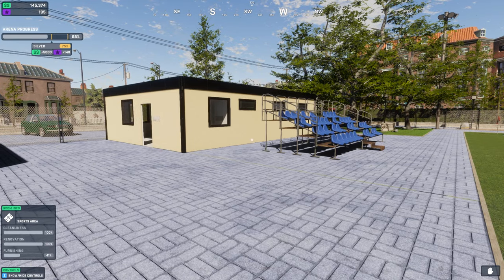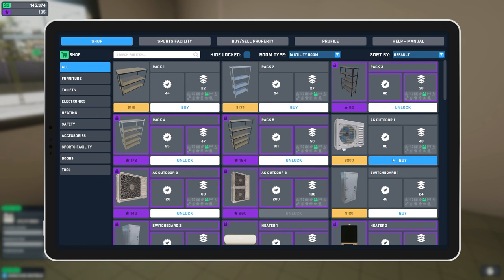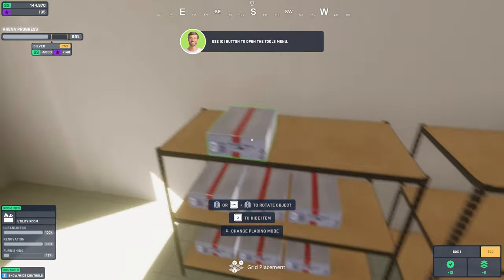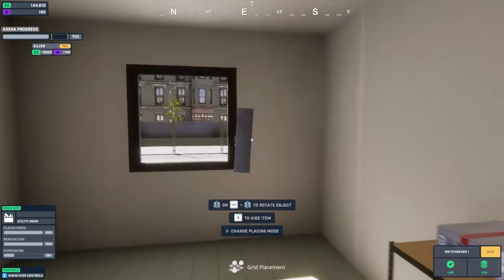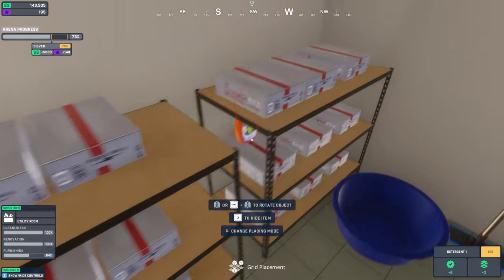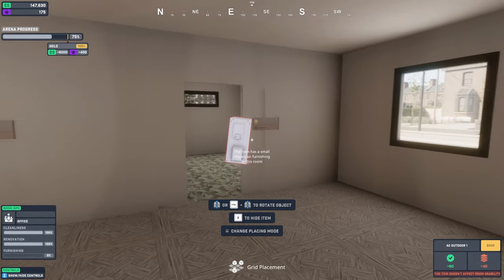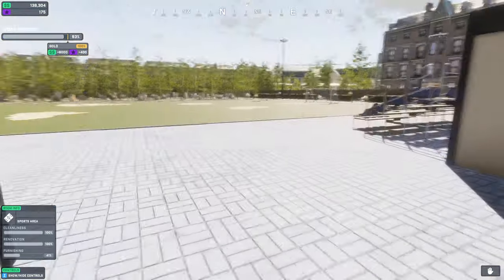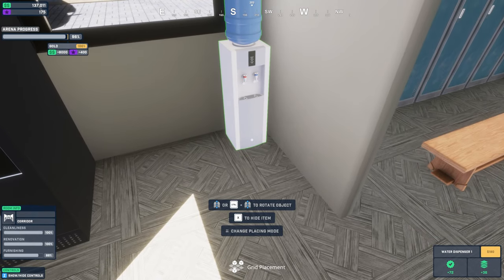Finishing Up The Sports Field Project in Arena Renovation! (E12)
Today we're finally finishing up the field project we've been working on in the last few episodes and even jump into our basket ball court a little bit as well after! I hope you guys are enjoying this series here on the channel!